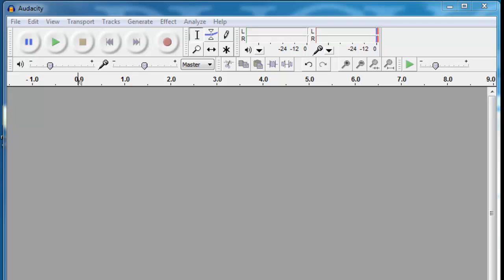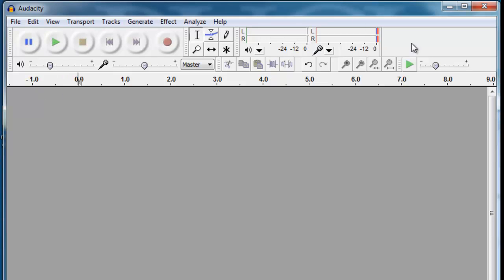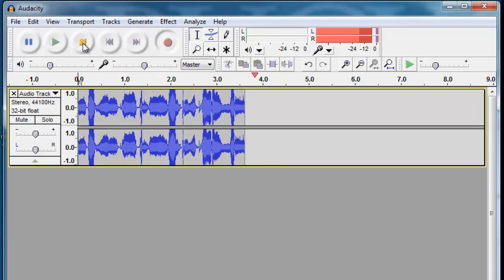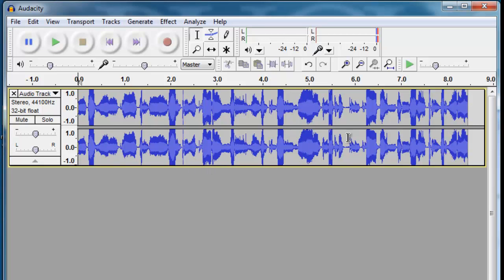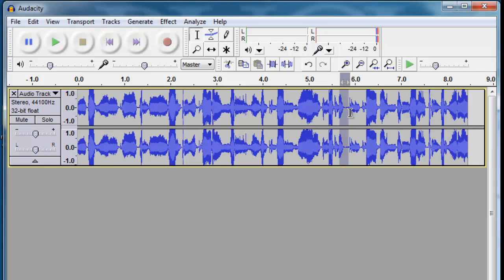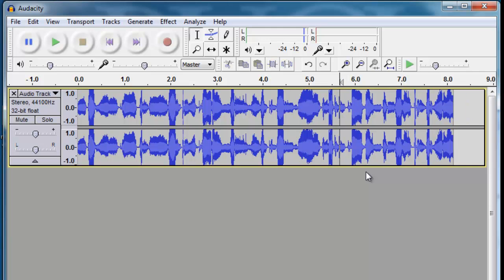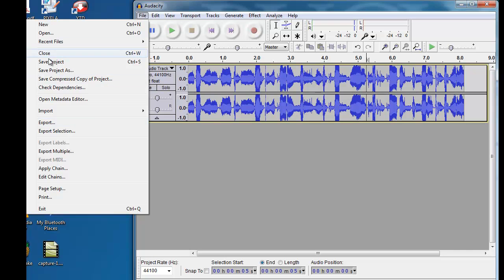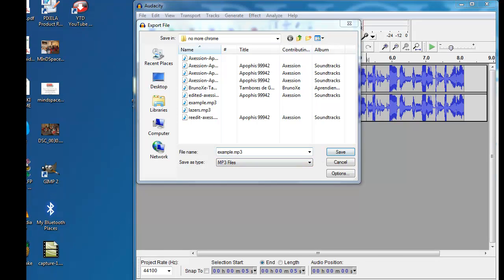Audacity Basics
This is for Bucks students that need simple audio recording and editing.